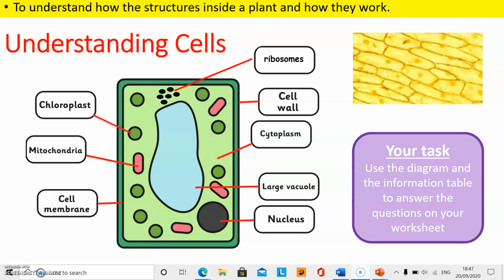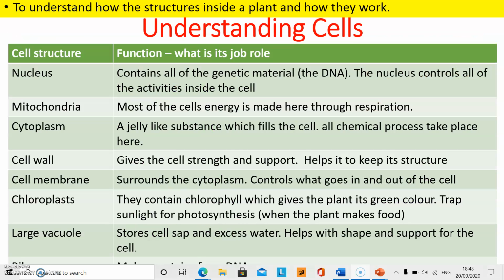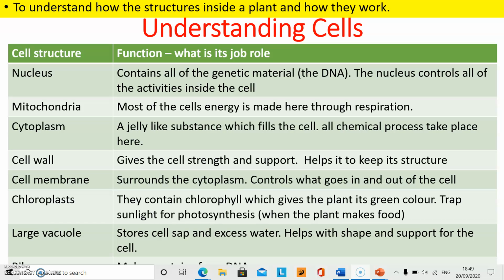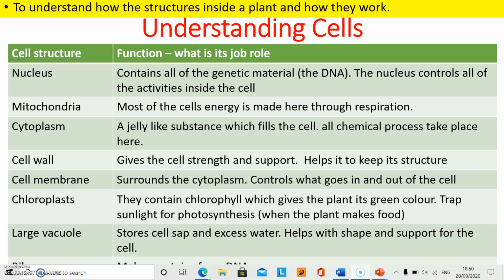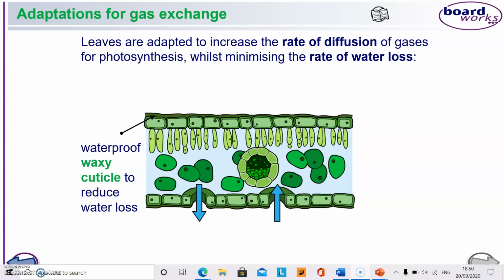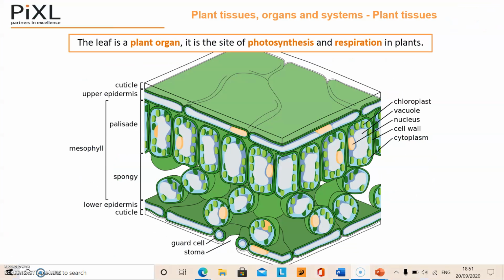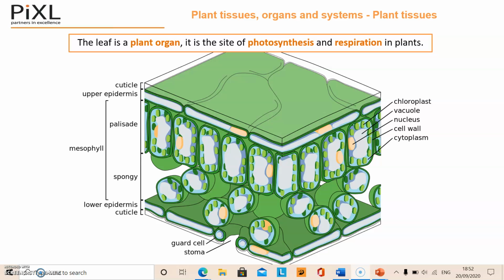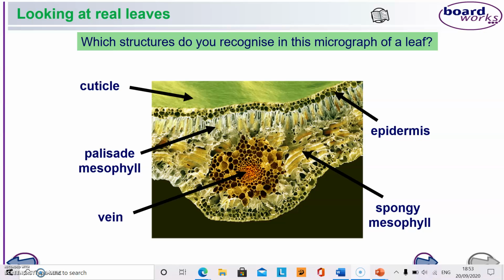Plant cells and Leaf Structure